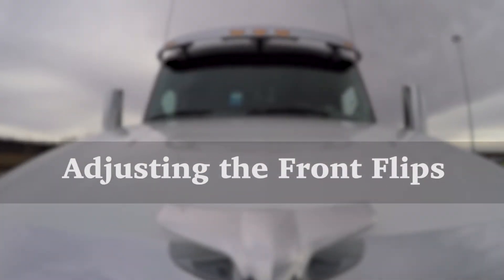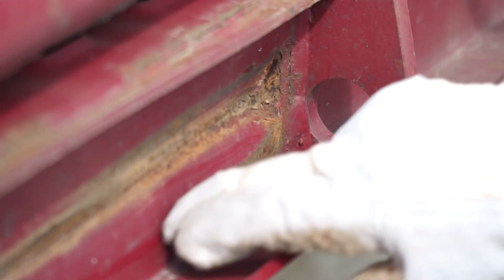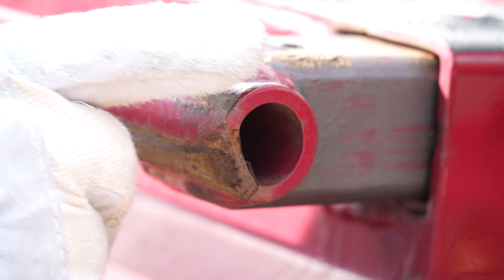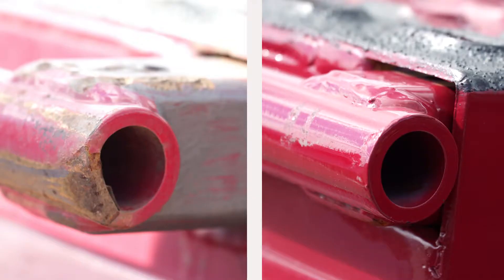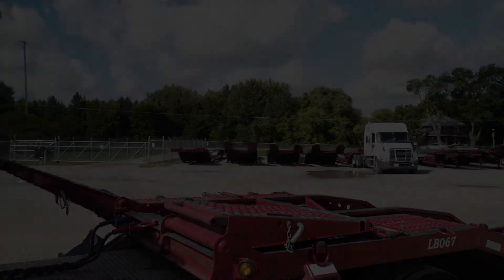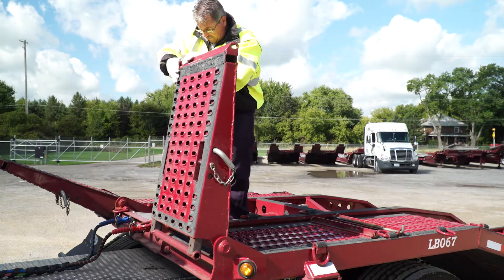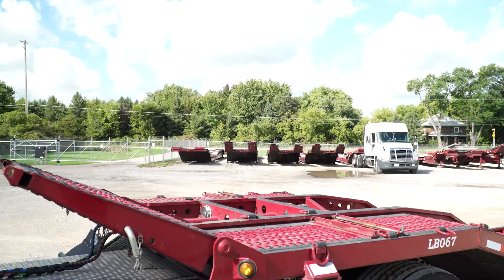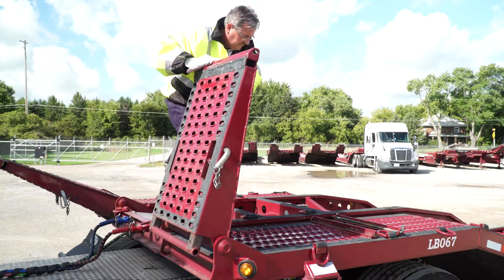Wheeler Trucking - Adjusting The Front Flips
Adjusting the front flippers on a Wheeler Lowboy Trailer